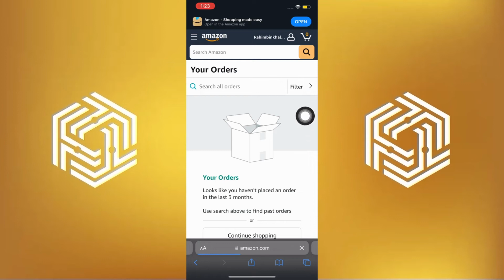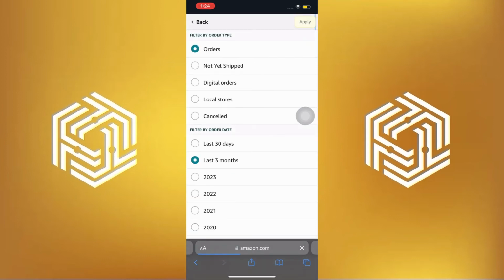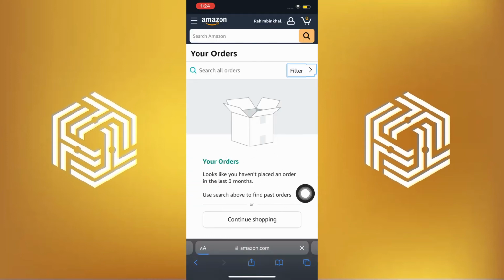How To Find Digital Code On Amazon Mobile (Easy 2023)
If you want to know How To Find Digital Code On Amazon Mobile then just watch this short tutorial till the end to solve your problem.